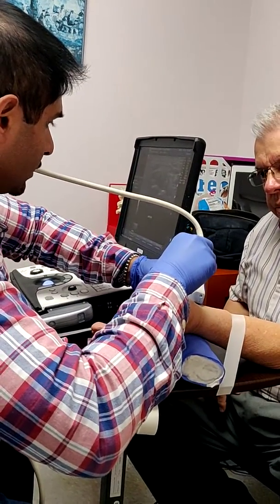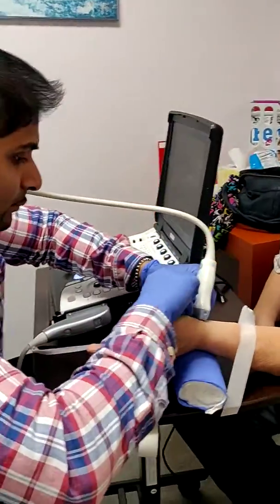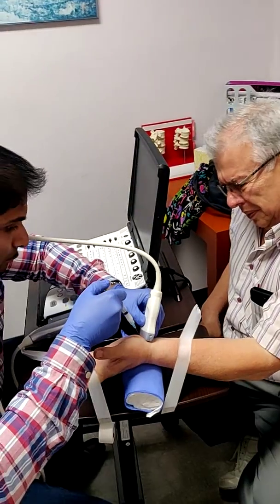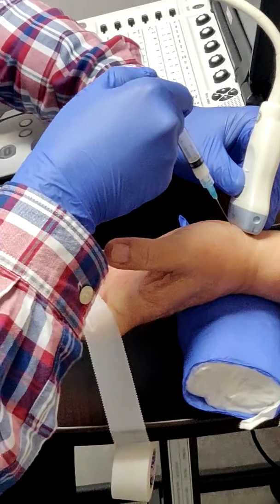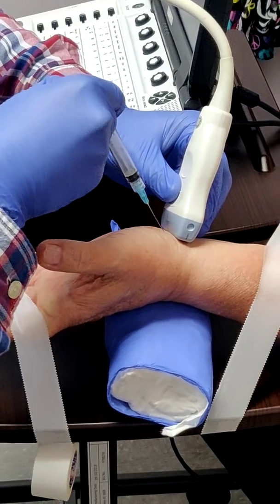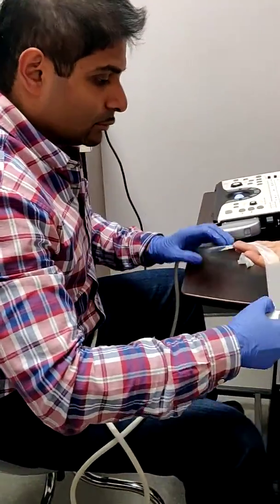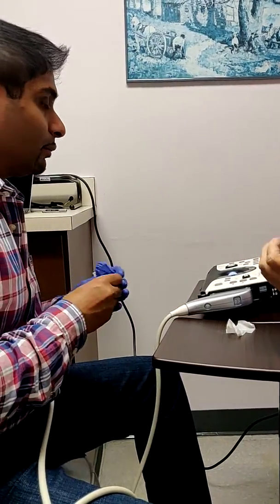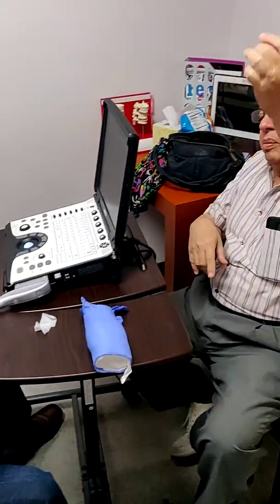Carpal Tunnel Treatment